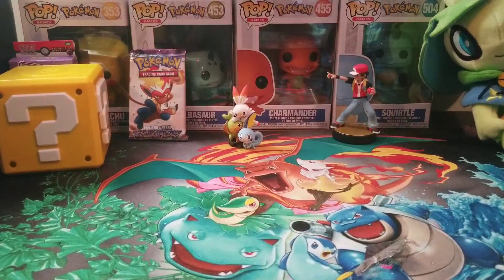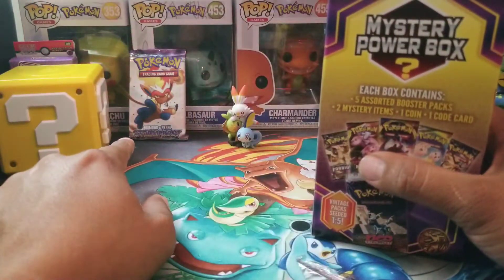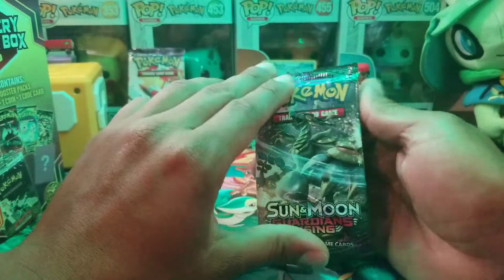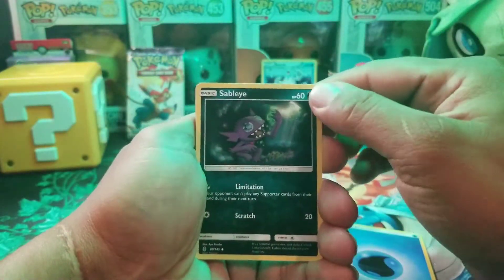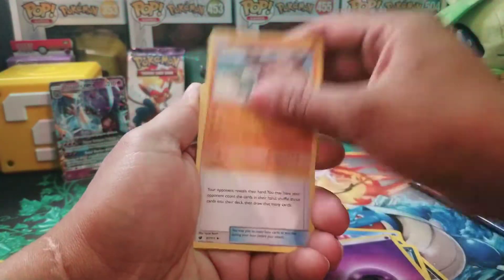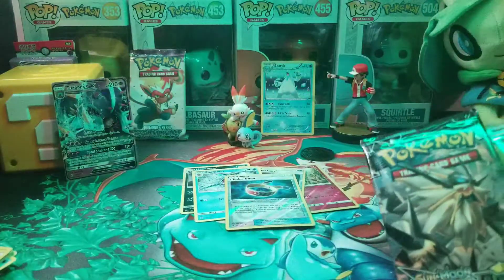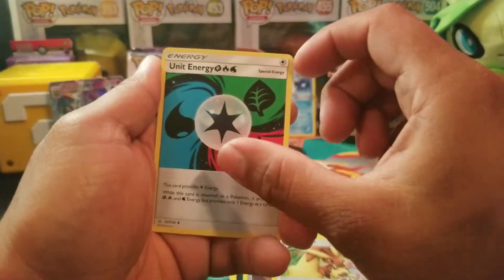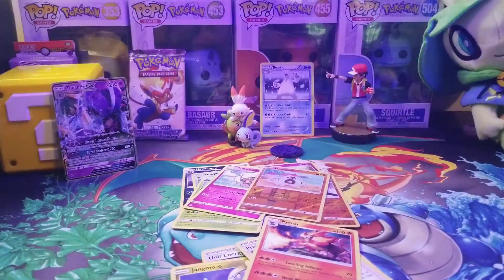Mystery power box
live recording no edits
Pokemon Cards Opening, we Unbox all Kinds of pokemon cards , colllectors 13+

Pokemon Shield Gameplay